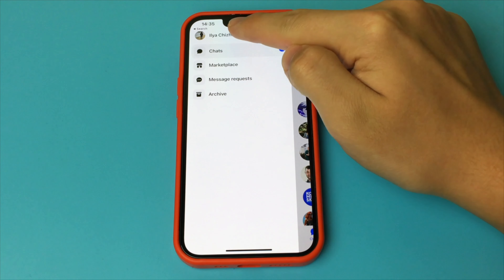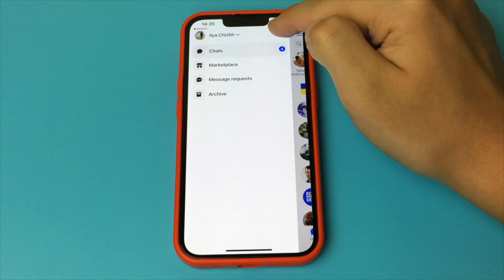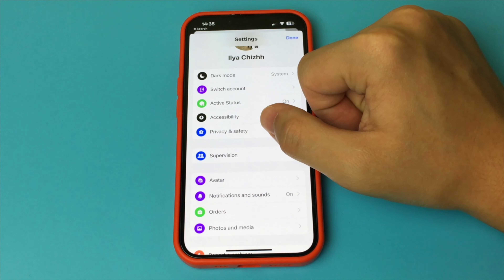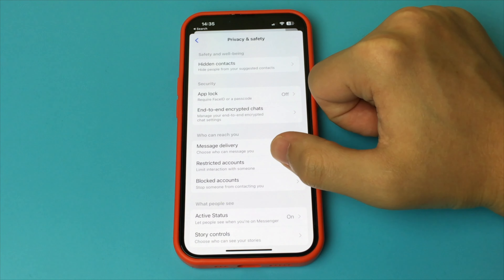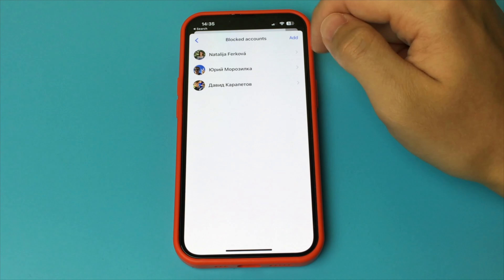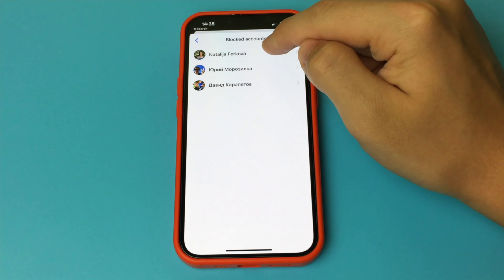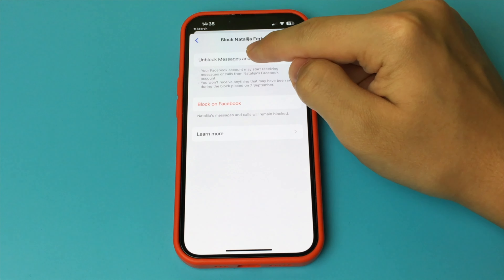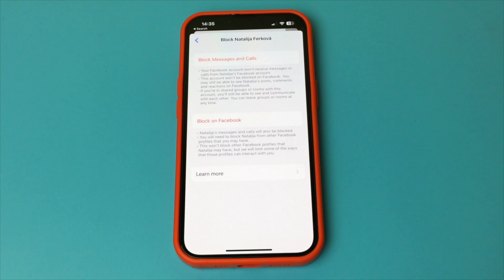How To Unblock Someone on Messenger | Full Guide (2023)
In this video I showed How you can unblock a user or contact in messenger